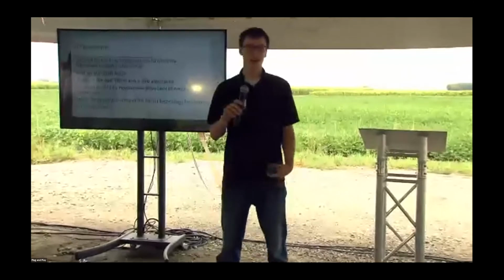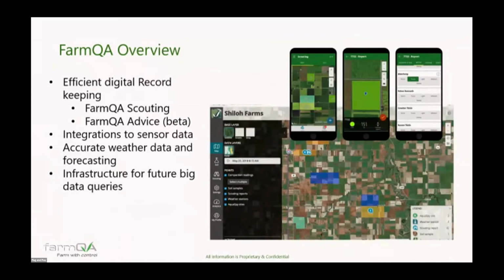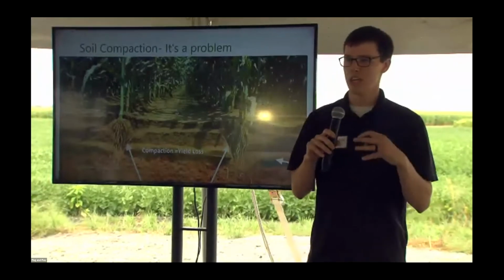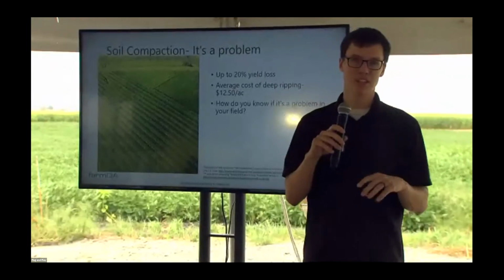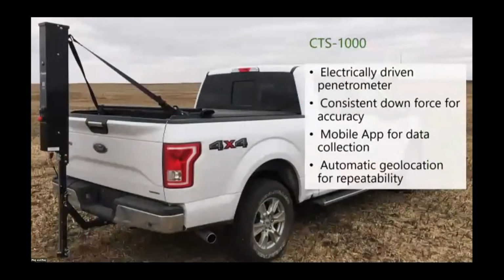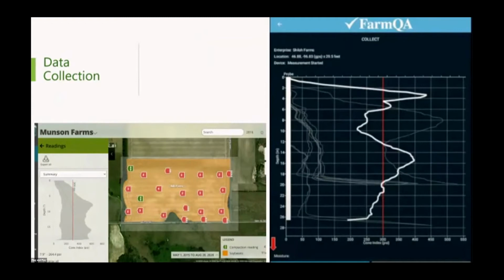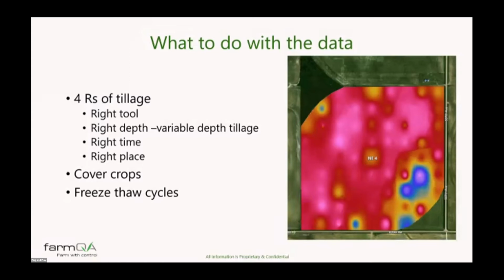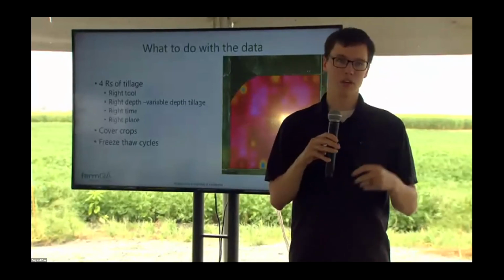North Dakota AgTech Innovation Day: FarmQA